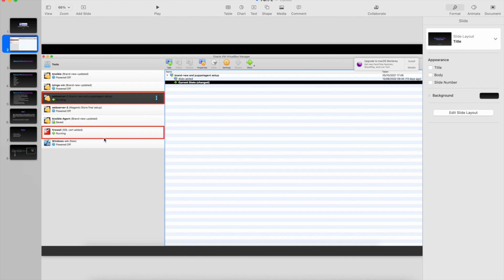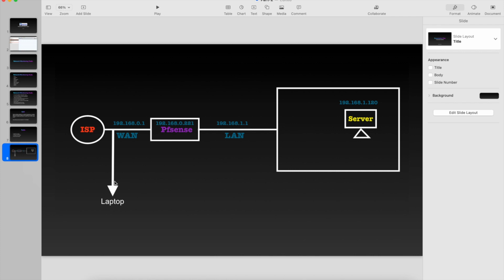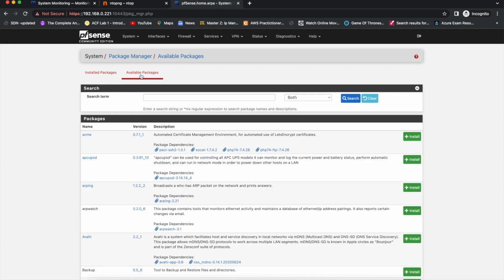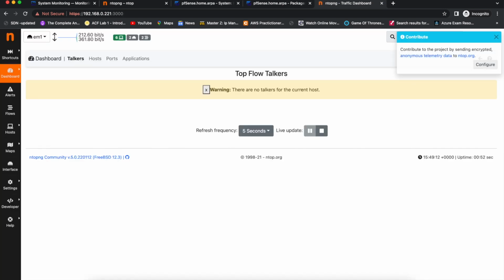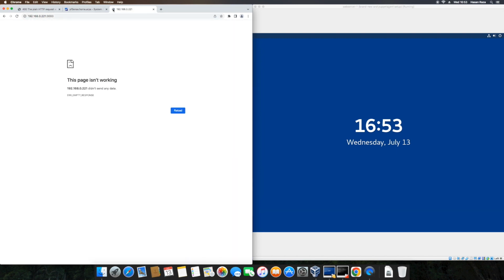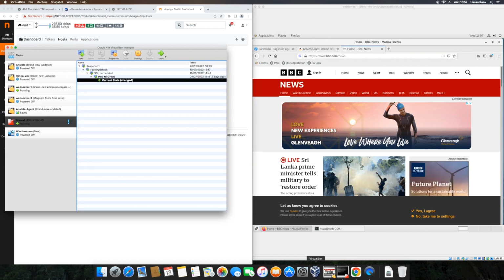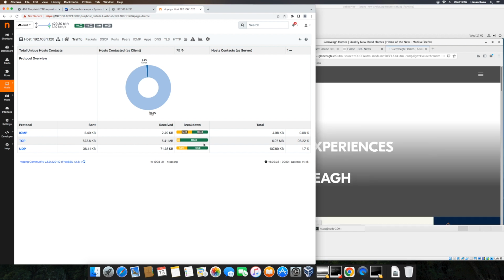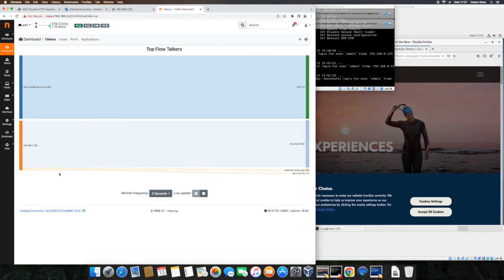How to monitor Network Traffic from Pfsense | Firewall | Network Security | Linux |Virtual| Part - 4